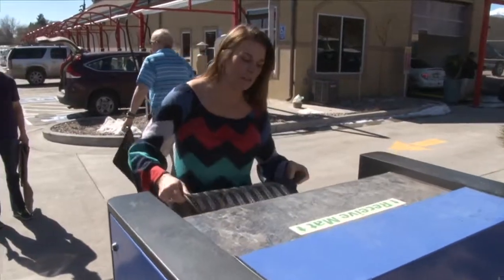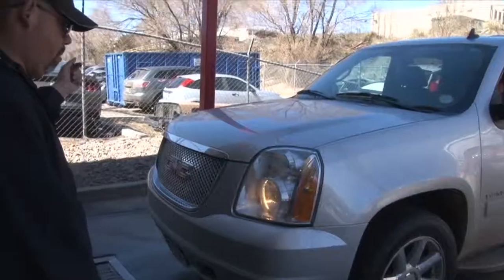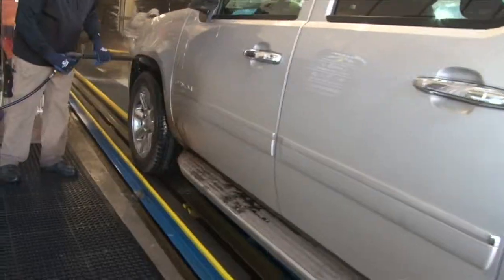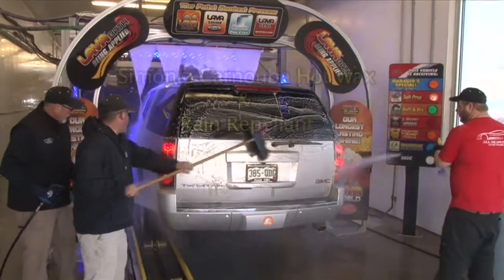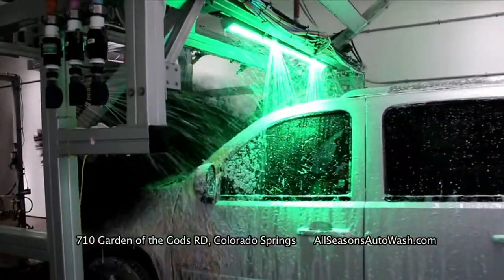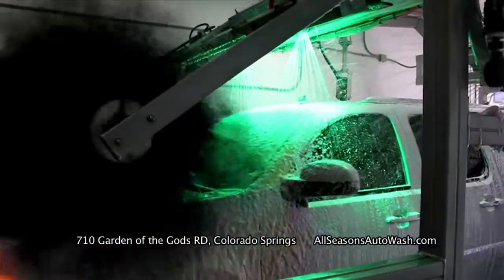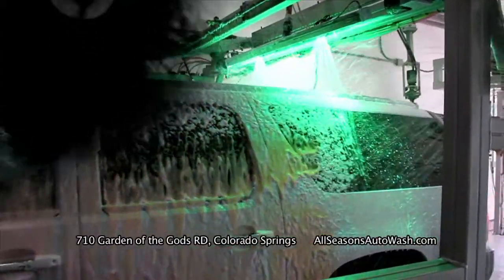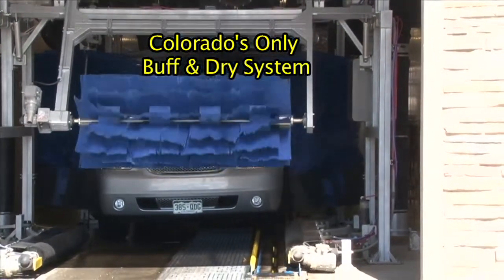All Season Car Wash